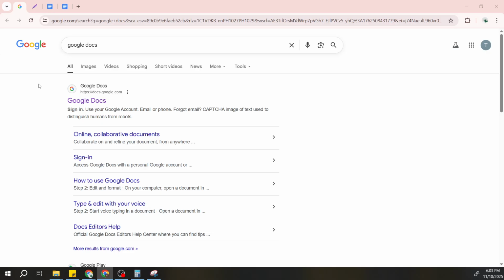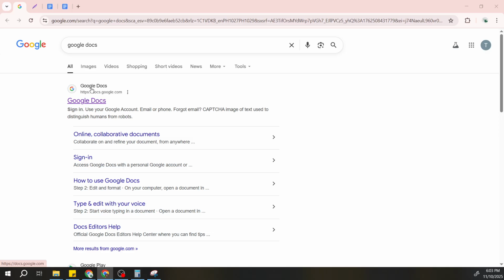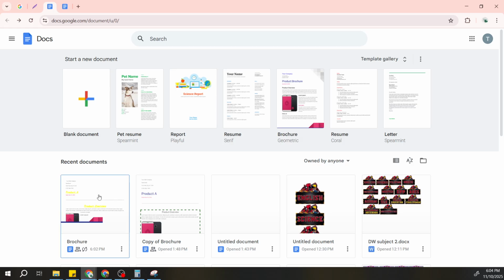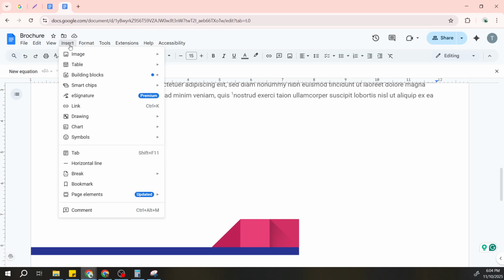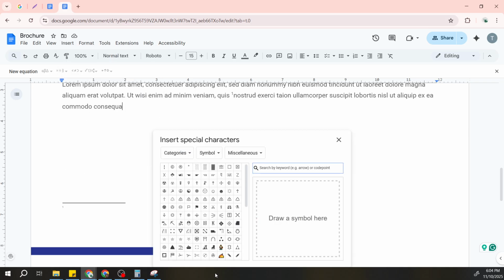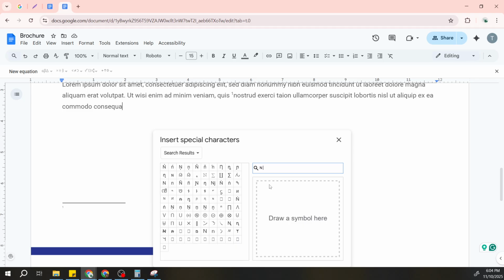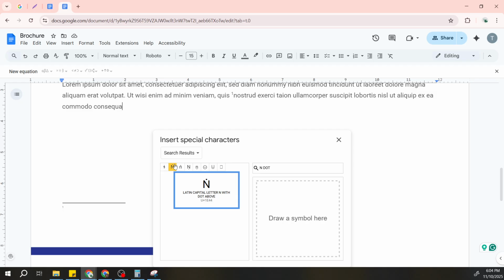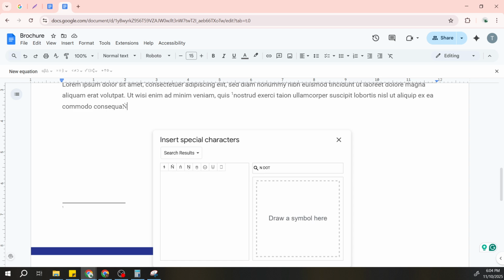How to Put a Dot Above a Letter in Google Docs [2026 Guide]